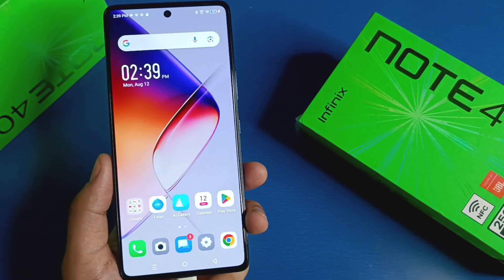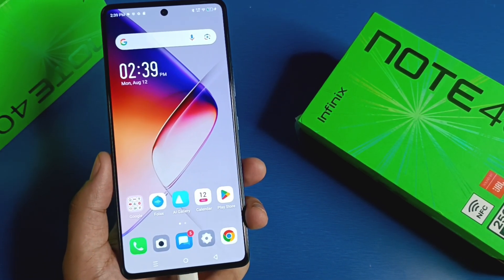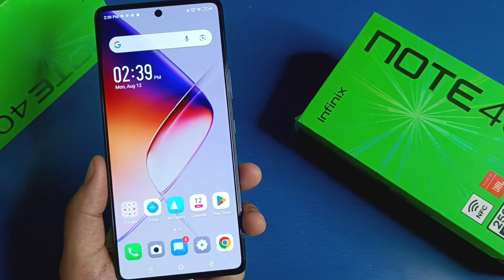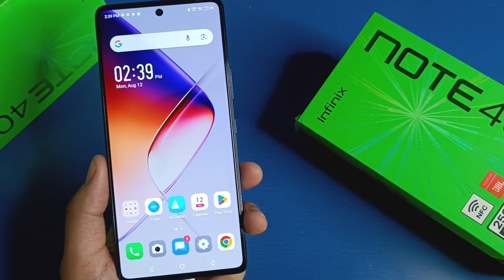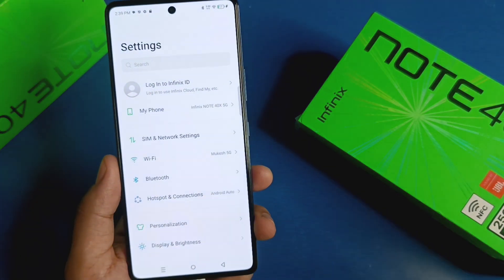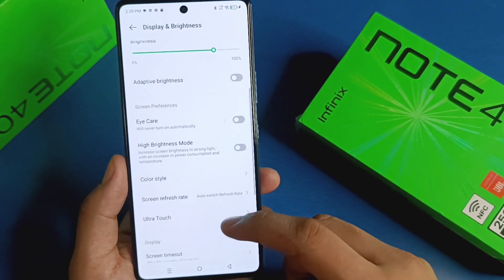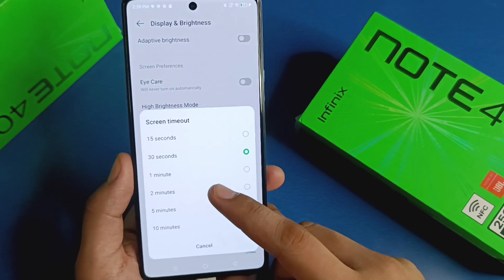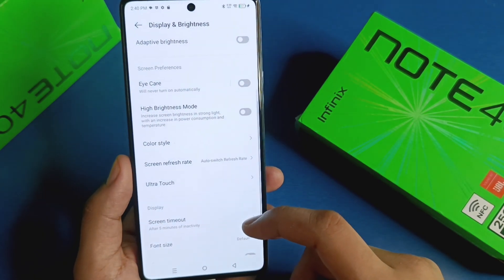lock screen time setting Infinix Note 40x 5G | How To extent lock screen timeout on Infinix Note 40x